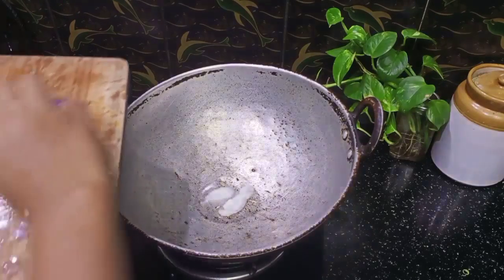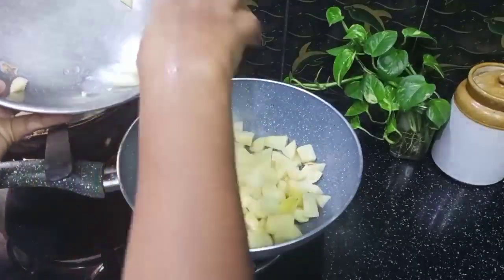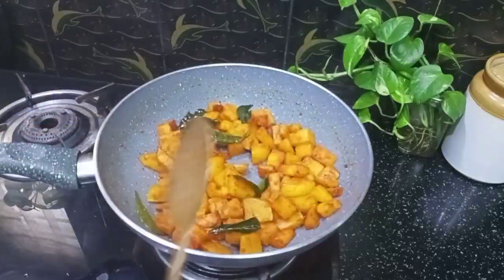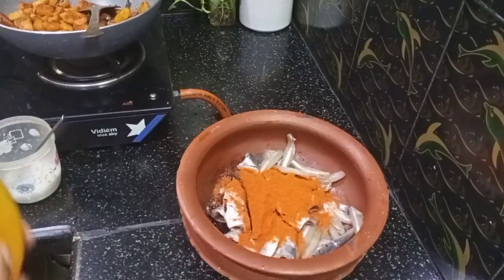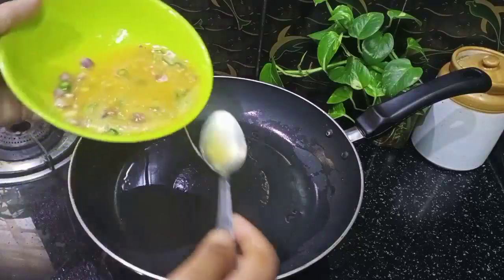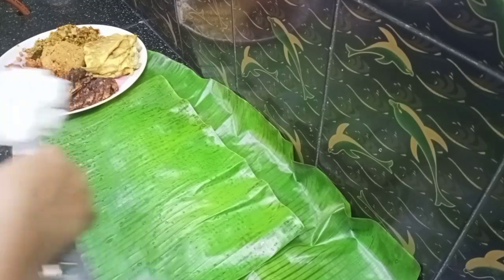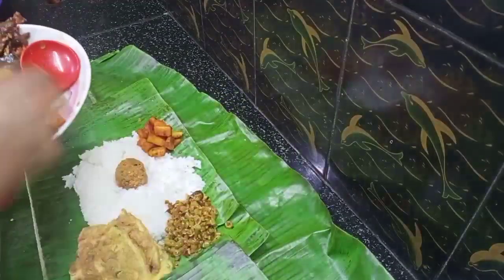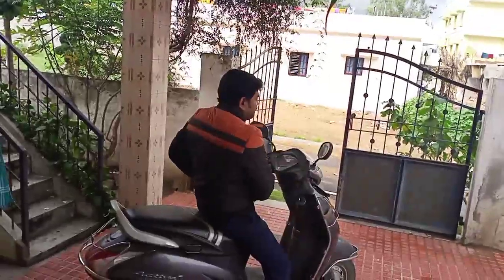ലാലേട്ടന് ഒരു പൊതിച്ചോർ || Nostalgic Kerala special Pothichoru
Pothichoru
ഓർമ്മകൾ ഉണർത്തും പൊതിച്ചോർ
പൊതിച്ചോറു തുറക്കു ബോൾ വരുന്ന മണം വല്ലാത്ത ഒരു feeling ആണ്
അ പഴയ Nostalgic ലേക്ക് പോകാൻ ഞാൻ ഇന്ന് പൊതിച്ചോർ ഉണ്ടാക്കി എന്റെHusന് കൊടുത്തയച്ചു

ഈ Vedieo നിങ്ങൾക്ക് ഇഷ്ടമായി എന്ന് ഞാൻ വിച്ചിരിക്കുന്നു. ok friends Bye അടുത്ത video ൽ കാണാം